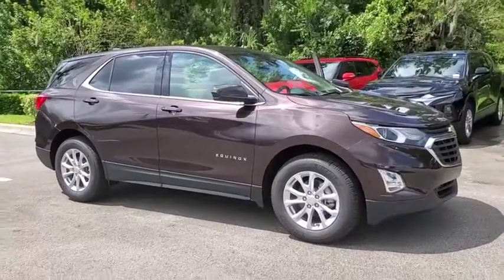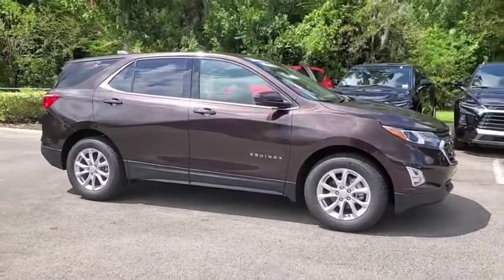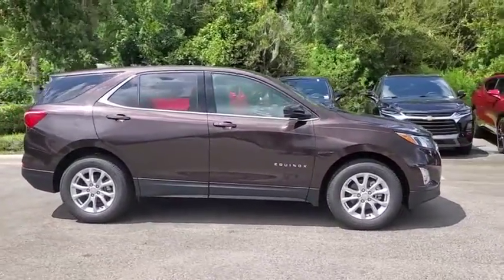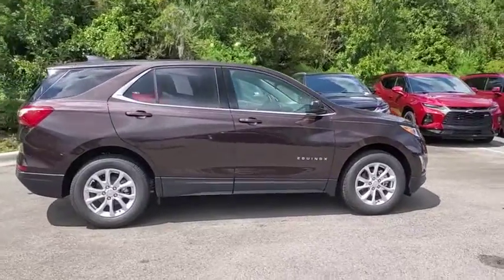2020 Chevrolet Equinox New Smyrna Beach, Port Orange, Edgewater, Daytona Beach, Deland, FL 6129454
CHOCOLATE METALLIC New 2020 Chevrolet Equinox available in New Smyrna Beach, Florida at New Smyrna Beach Chevy. Servicing the Port Orange, Edgewater, Daytona Beach, Deland, FL area.
2020 Chevrolet Equinox FWD 4dr LT w/1LT - Stock#: 6129454 - VIN#: 2GNAXKEV9L6129454

LT trim. EPA 31 MPG Hwy/26 MPG City! Aluminum Wheels, Back-Up Camera, Turbo Charged. KEY FEATURES INCLUDE: Back-Up Camera, Turbocharged.